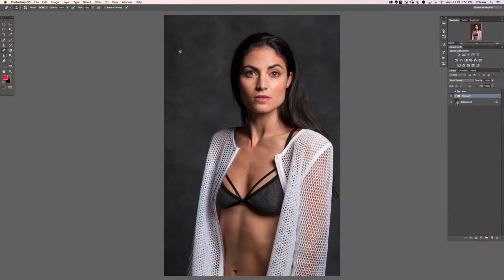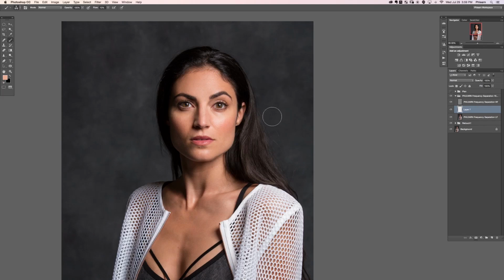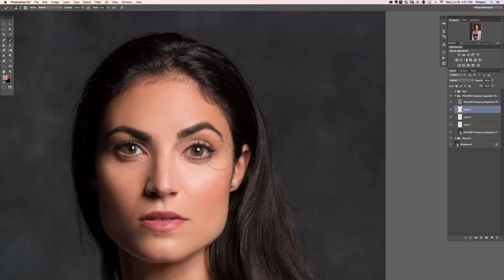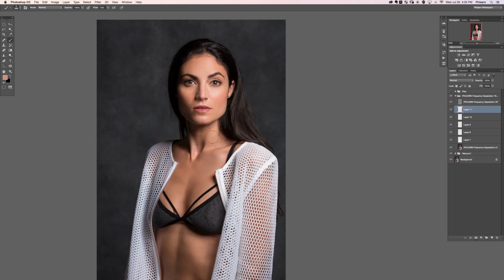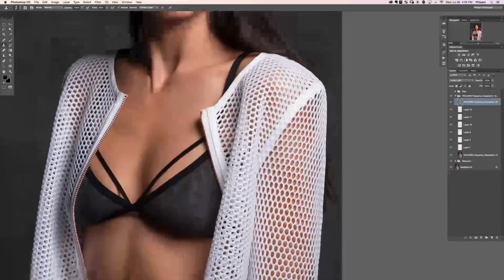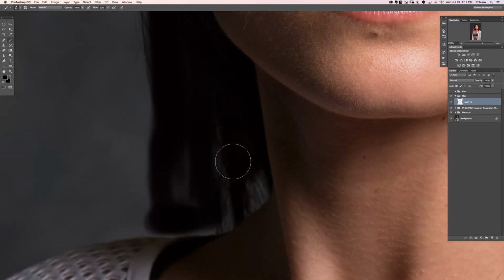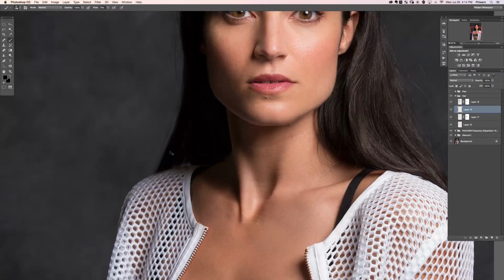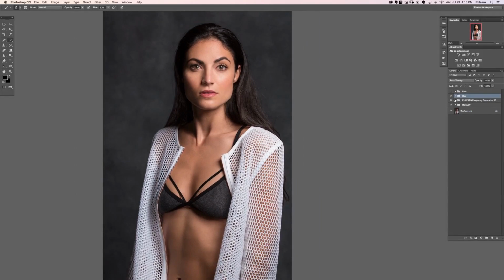02 Complete Edit 3 Part II